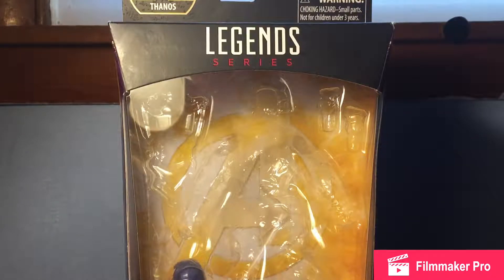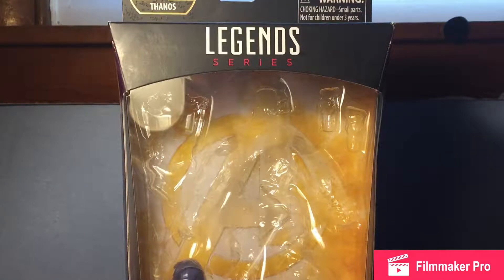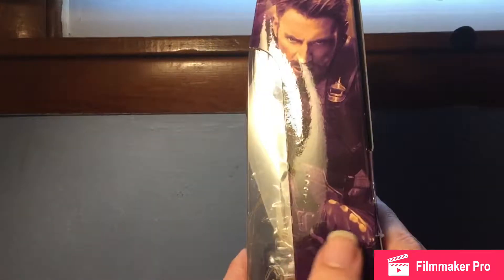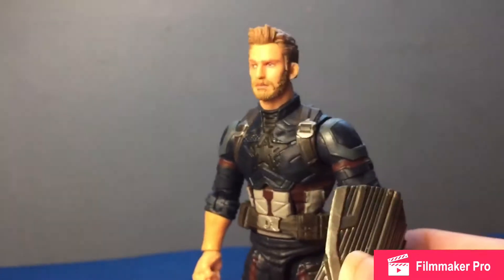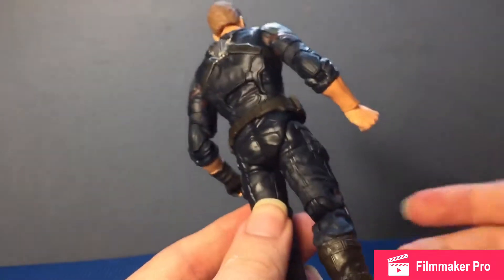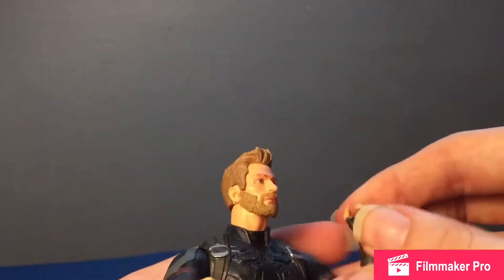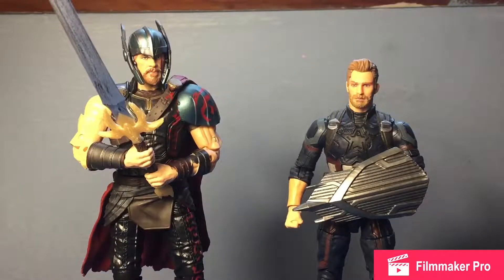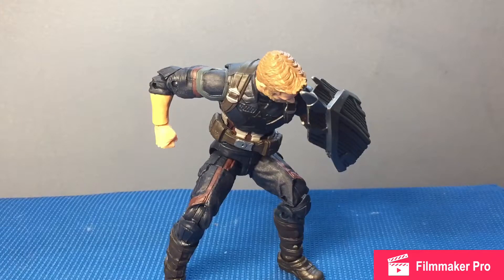Video Review of Marvel Legends: Avengers Infinity War Thanos BAF - Captain America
Intro or no intro? Let me know & enjoy!